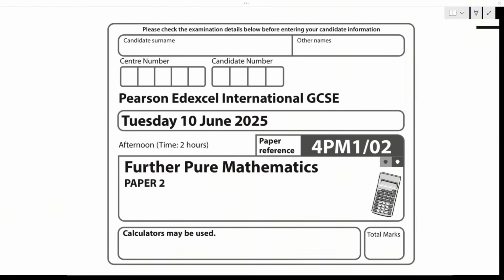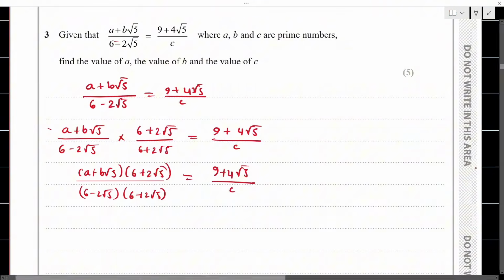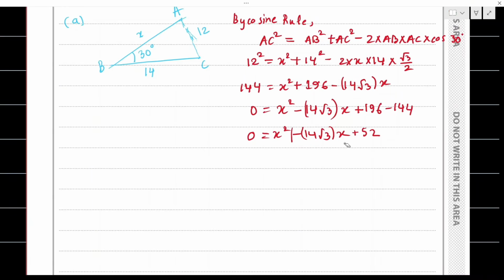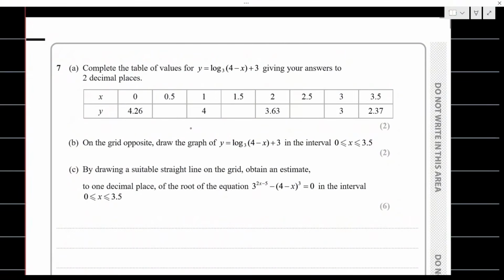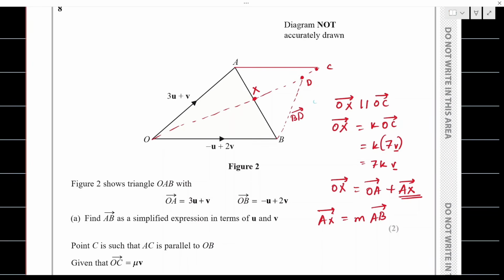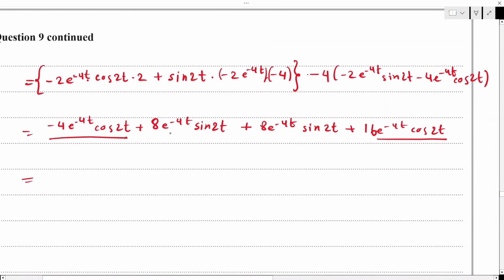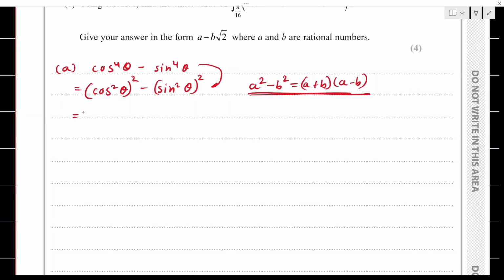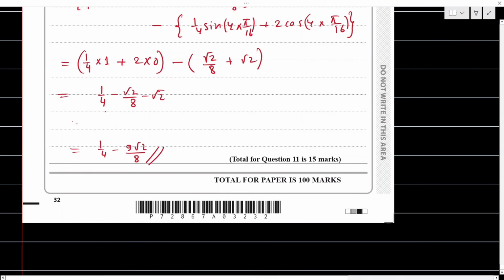Edexcel IGCSE Further Pure Mathematics (4PM1/02) | FPM-- June 2025 Paper 2 | Detailed Explanation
🚀 Join Our Exclusive IGCSE & A-Level Courses! 🚀

We offer intensive IGCSE and A-Level courses to fully prepare students for every exam session. Whether you want complete syllabus coverage, targeted past paper practice, or exam mastery strategies — we’ve got you covered!

🔹 1️⃣ High-Impact Crash Course (May 2026 🚀)
• Months 1–2: Fast syllabus coverage with digital notes & interactive simulations for IGCSE & A-Level
• Months 3–4: Past paper solving (2020–2025) + exam strategies for top marks
• 50+ recorded QP walkthroughs & exclusive booklets
• Revision worksheets, mind maps & monthly mocks
• Live + recorded sessions — flexible learning
• 24/7 WhatsApp support
• Only 5 students per batch — personal attention for every IGCSE student

📘 Tired of struggling with IGCSE exams?
Stop surviving exams — start mastering them 🏆

Now let us watch you succeed in IGCSE & A-Level exams 🚀

EdexcelIGCSEFurtherPureMathematicsJune2025Paper2-4PM1/02_SolvedWithDetailedExplanation
EdexcelIGCSEFurtherPureMathematicsJune2025Paper2-4PM1/02_StepByStepWalkthrough
EdexcelIGCSEFurtherPureMathematicsJune2025Paper2-4PM1/02_FullPaperSolution
EdexcelIGCSEFurtherPureMathematicsJune2025Paper2-4PM1/02_MarkSchemeExplained
EdexcelIGCSEFurtherPureMathematicsJune2025Paper2-4PM1/02_PastPaperReview
EdexcelIGCSEFurtherPureMathematicsJune2025Paper2-4PM1/02_ExamTipsAndTricks
EdexcelIGCSEFurtherPureMathematicsJune2025Paper2-4PM1/02_WorkedExamples
EdexcelIGCSEFurtherPureMathematicsJune2025Paper2-4PM1/02_CommonMistakesToAvoid
EdexcelIGCSEFurtherPureMathematicsJune2025Paper2-4PM1/02_TopScoringStrategies
EdexcelIGCSEFurtherPureMathematicsJune2025Paper2-4PM1/02_AlgebraQuestionsSolved
EdexcelIGCSEFurtherPureMathematicsJune2025Paper2-4PM1/02_CalculusSolutions
EdexcelIGCSEFurtherPureMathematicsJune2025Paper2-4PM1/02_FunctionsExplained
EdexcelIGCSEFurtherPureMathematicsJune2025Paper2-4PM1/02_EcologyAndEnvironment
EdexcelIGCSEFurtherPureMathematicsJune2025Paper2-4PM1/02_FunctionsAndProcesses
EdexcelIGCSEFurtherPureMathematicsJune2025Paper2-4PM1/02_ExamPreparation
EdexcelIGCSEFurtherPureMathematicsJune2025Paper2-4PM1/02_TimeManagementTips
EdexcelIGCSEFurtherPureMathematicsJune2025Paper2-4PM1/02_QuestionByQuestionAnalysis
EdexcelIGCSEFurtherPureMathematicsJune2025Paper2-4PM1/02_DetailedSolutions
EdexcelIGCSEFurtherPureMathematicsJune2025Paper2-4PM1/02_RevisionGuide
EdexcelIGCSEFurtherPureMathematicsJune2025Paper2-4PM1/02_FinalRevisionSession
EdexcelIGCSEFurtherPureMathematicsJune2025Paper2-4PM1/02_ExamSuccessTips
EdexcelIGCSEFurtherPureMathematicsJune2025Paper2-4PM1/02